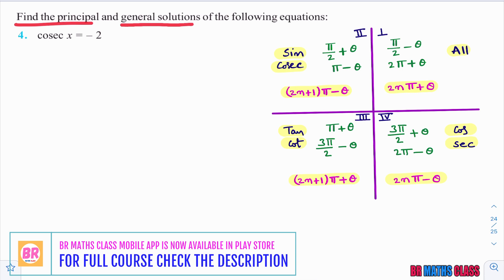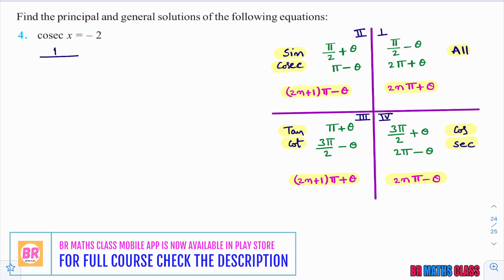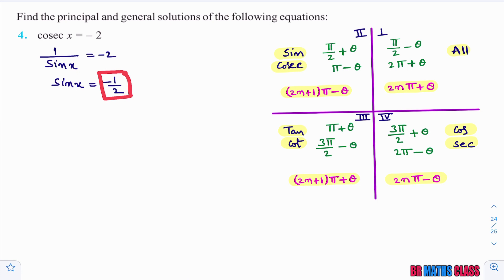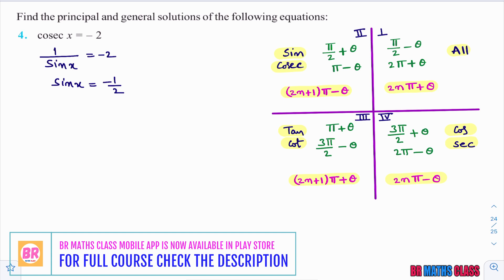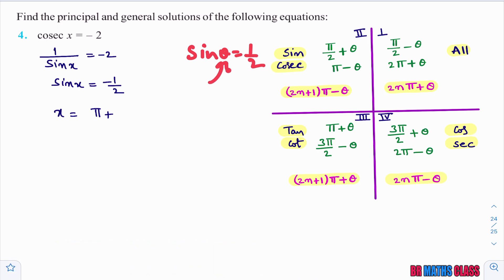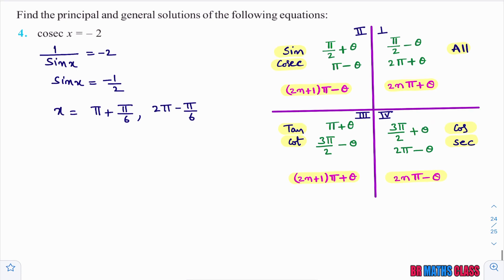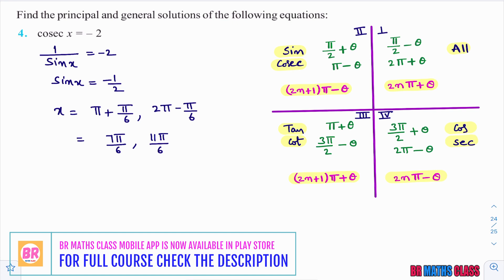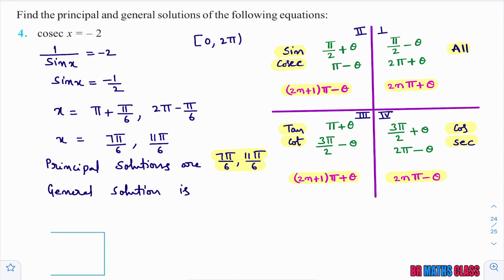HOW TO FIND PRINCIPAL SOLUTION